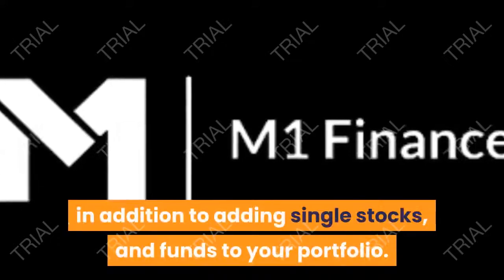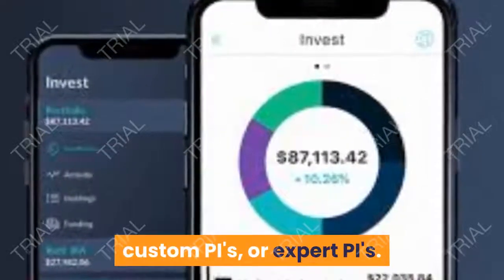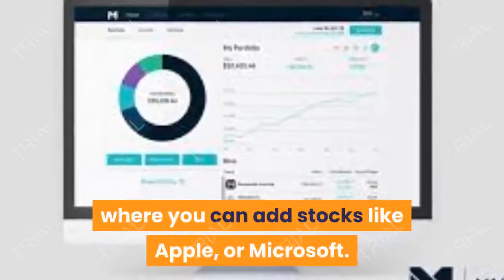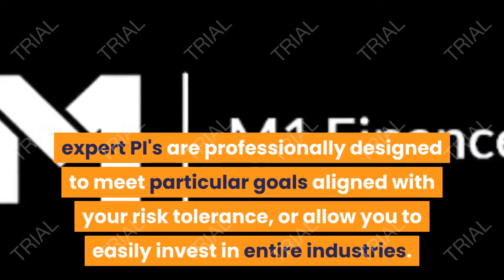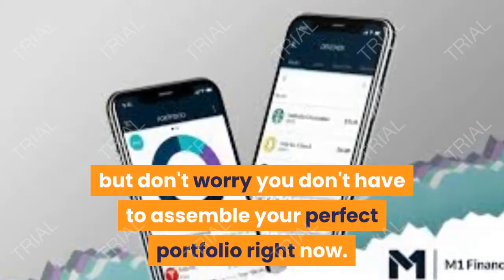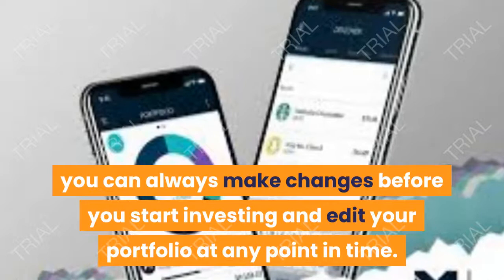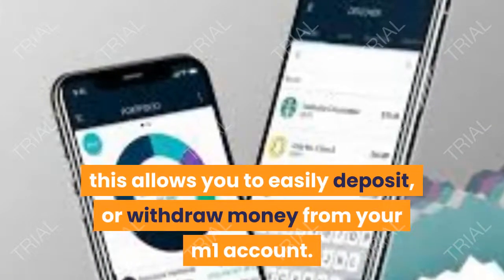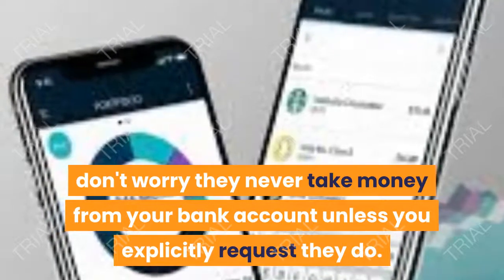Investing With M1 Finance For Beginners 2025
M1's the total package for building and managing wealth. Use my link below and get $75 when you fund an investment account.

Dividend investment are just like digital assets, they take some work to set up but they become passive after all the hard work